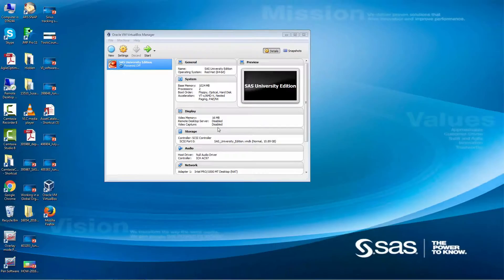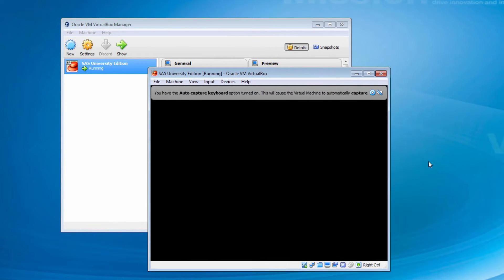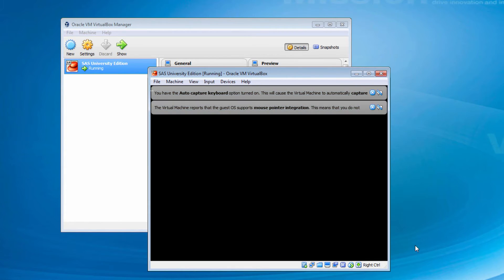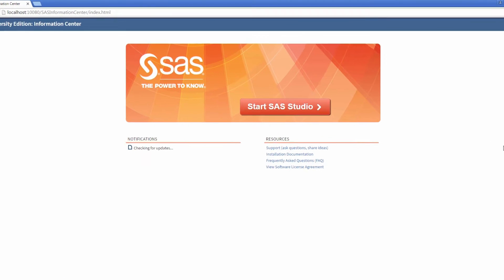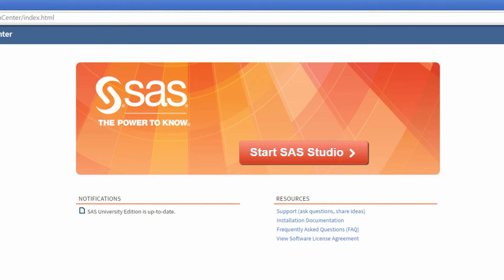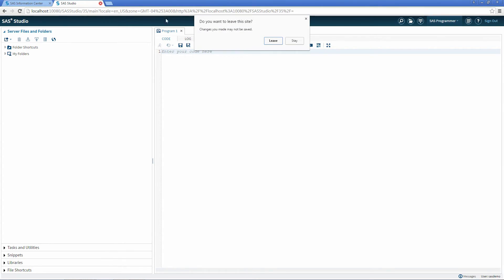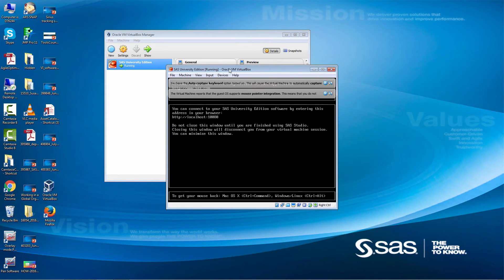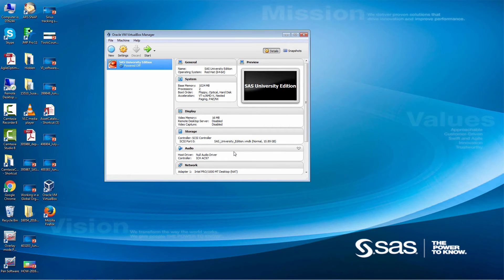Connecting to SAS Studio & Finding Help for SAS University Edition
In this video you'll learn how to connect to SAS Studio.

SAS ANALYTICS U
It's all about U! Whether you're a teacher, professor, student, academic researcher or independent learner, we offer anyone in a teaching and learning environment free and low-cost options for accessing our world-class analytics software.

ABOUT SAS
SAS is the leader in analytics. Through innovative analytics, business intelligence and data management software and services, SAS helps customers at more than 75,000 sites make better decisions faster. Since 1976, SAS has been giving customers around the world THE POWER TO KNOW®.